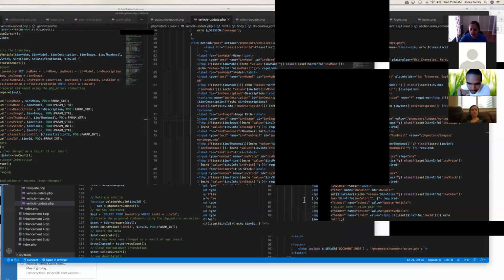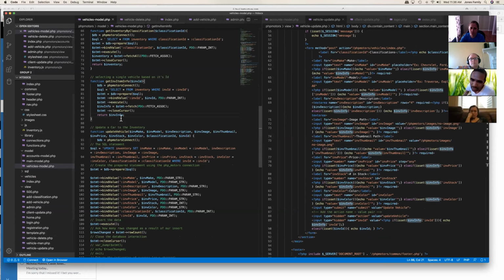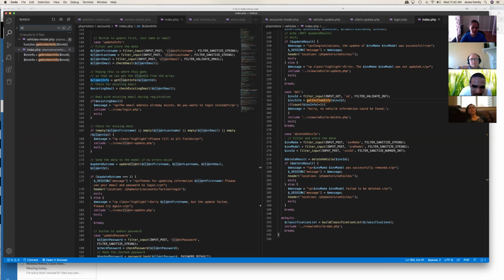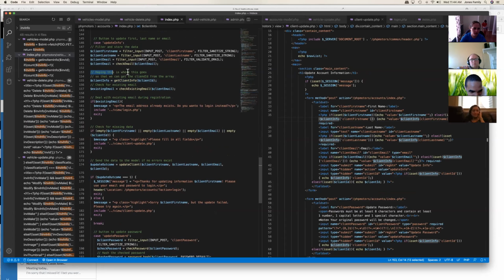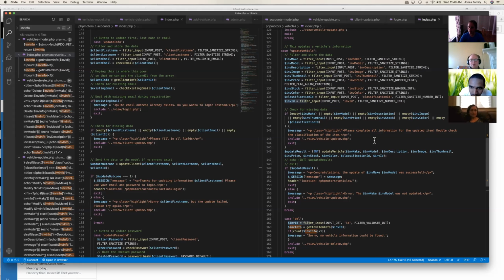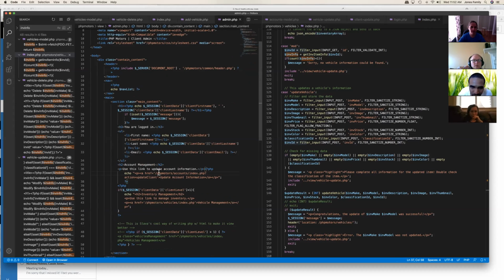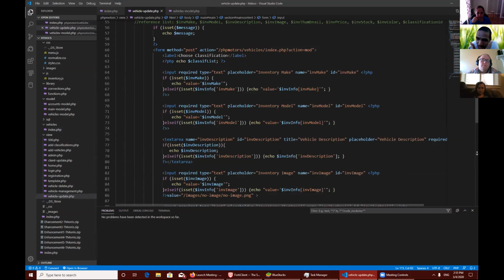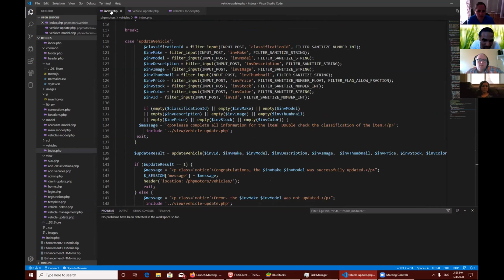3-4-20 Meeting Part 1